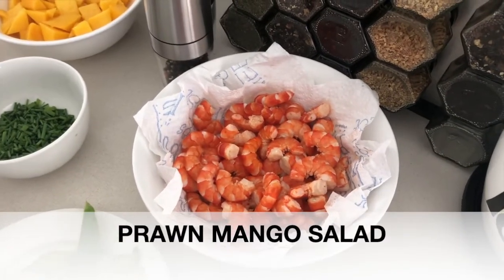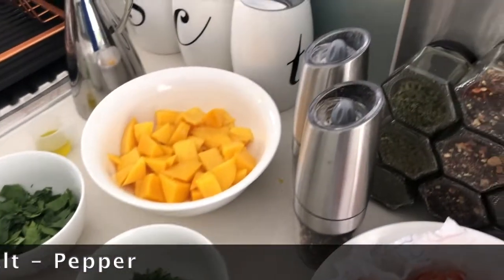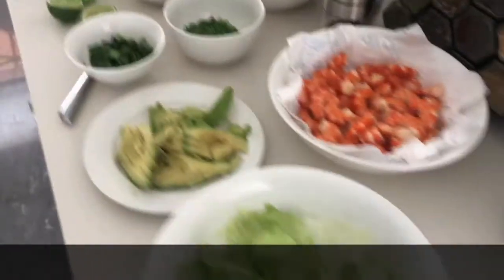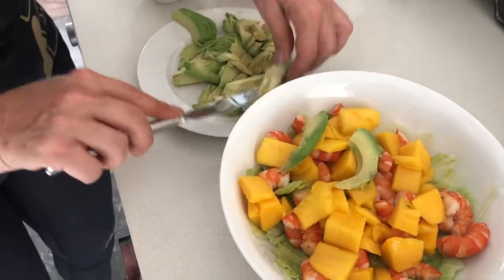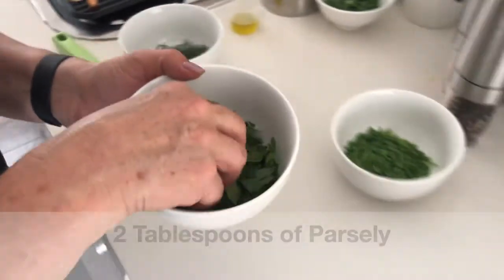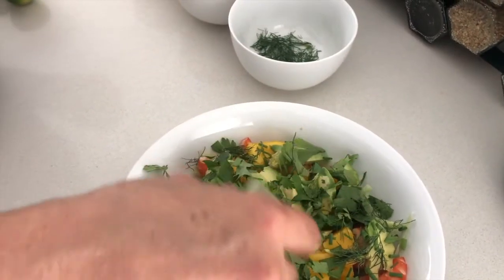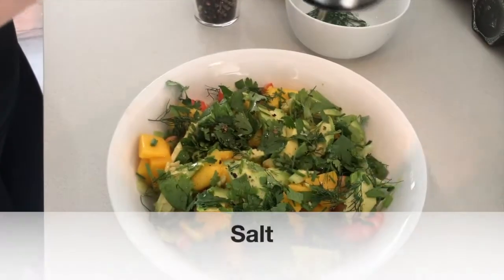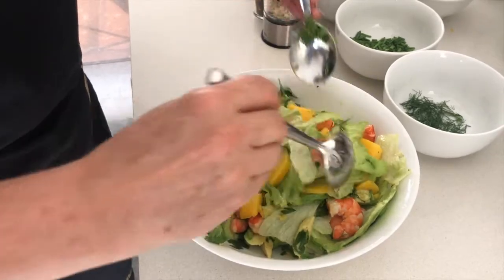How to Make a Prawn, Mango and Avocado Summer Weight Loss Salad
Prawns (shrimp), mango and avocado - a magical combination that's like summer in a bowl! Great summer salad for a crowd.

Prawn Mango Green Salad

332 Calories!!!
A total of 12 ingredients.
Preparation time 10 minute.
Cost per serve $15.50

Hope you love this video and find it helpful!

Hello, my name is Silvestro,

Published Author, Speaker, Weight Loss Mentor and better known as The Weight Loss King.

I lost 80kg and have kept it off for 16 sweet years. I continue to inspire people all around the world.

I help women lose weight for the VERY last time.

Working with me, you’re LOSING YOUR WEIGHT FOR THE LAST TIME. There is no quick fix.

Quick fixes are LIES.

They will make you miserable and empty your wallets. They take things away from you. And keep you in the weight loss merry go round.

REAL LASTING WEIGHT LOSS WITH THE KING you will NOT have anything take away from you. It will happen when to trust the process for REAL health and vitality that have you living your best life.

Living your best life starts today on the journey, not when you get to end.

LOSING YOUR WEIGHT FOR THE LAST TIME.

I’ve created this planner for you to make it easy to lose weight for the very last time.

Encouragement, Accountability, and Delicious mouth-watering recipes.

Download the Ultimate Weight Loss Planner for you to confidently transform and live your very best life.

Losing Weight for the VERY last Time  FB group

My Book - “If I Can You Can - How I lost half my body weight.”

Instant Digital Download your plan here.

Healthy delicious are easy to make mouth-watering meal plans that will suit everyone’s nutritional and weight loss needs to be made easy.

✅ Low Carb
✅ Vegan
✅ Plant Base
✅ High Protein

👨‍🍳 Shopping List
👨‍🍳 Detailed Nutritional Information
👨‍🍳 High-Quality Recipes
👨‍🍳 Weekly Meal Planner
👨‍🍳 Easy to Follow Cooking Instructions
👨‍🍳 High-Quality Food Images
👨‍🍳 Help Every Eating Type
👨‍🍳 Over 45 Recipes Per Meal Plan
👨‍🍳 Breakfast, Lunch, Dinner, and Treats
👨‍🍳 Delicious Easy and Fast Healthy Meals

💯 Our recipes are created with healthy single ingredient foods and are wheat-free, gluten-free & refined sugar-free.💯

No matter what your eating type and goals are, our recipe plans remove all the hassles of what to cook, making it less stressful and giving you variety with delicious mouth water meals.

You will never run out of meal ideas with this large collection of meal plans. The possibilities are endless!

Silvestro xo